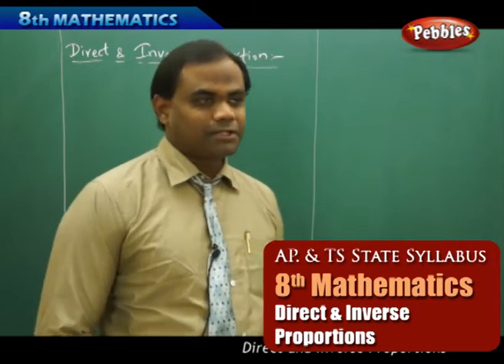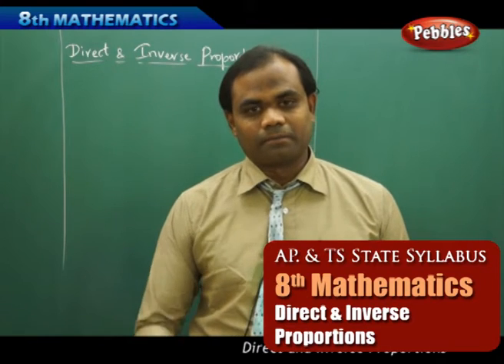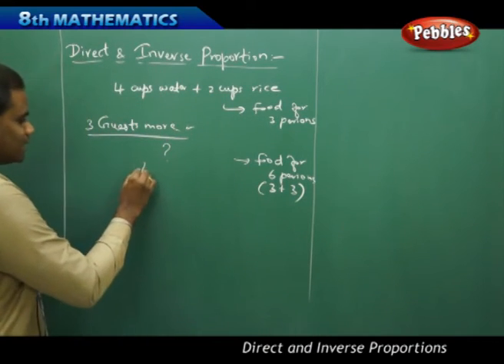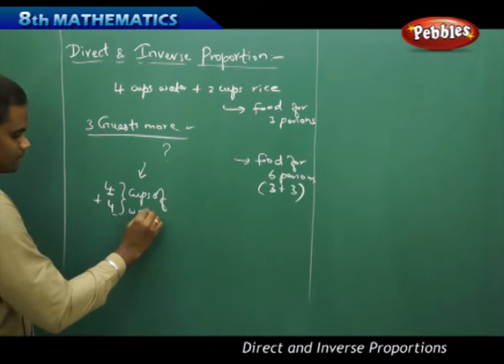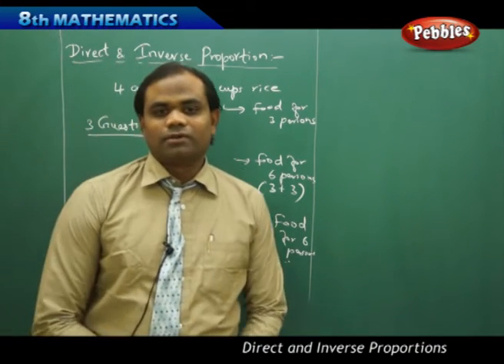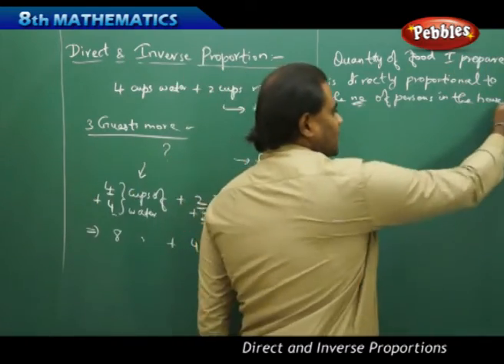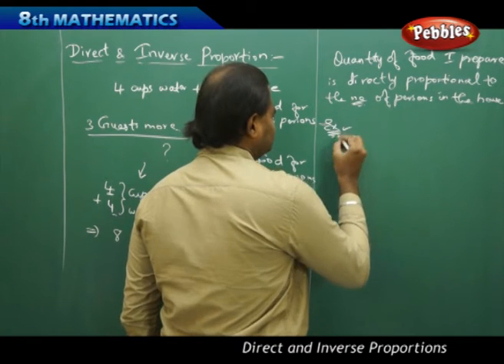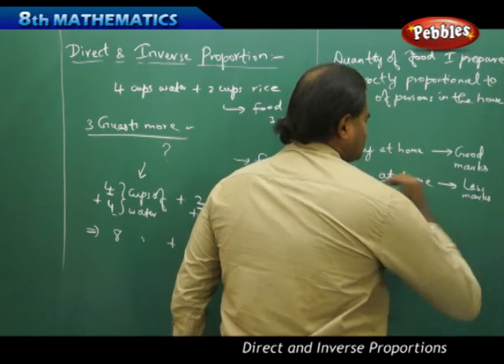AP & TS State Board Syllabus | 8th Mathematics | Direct and Inverse Proportions | Live Video